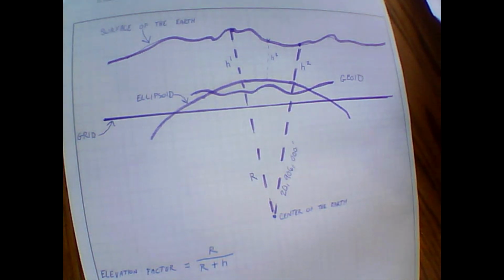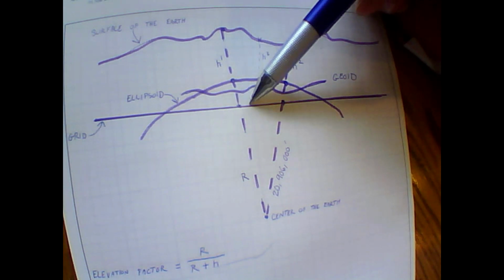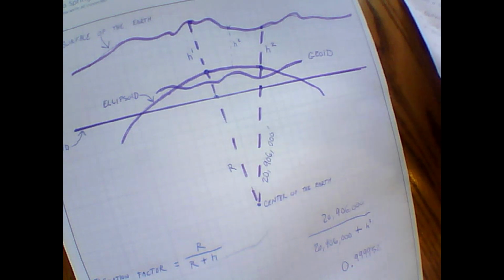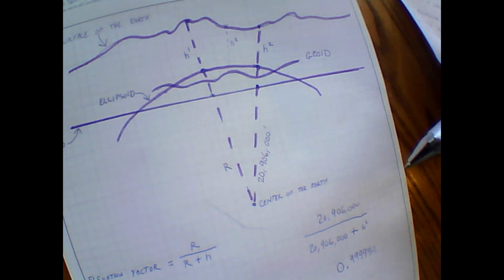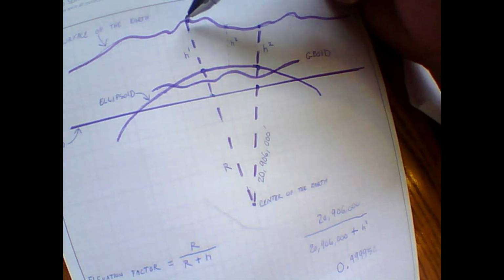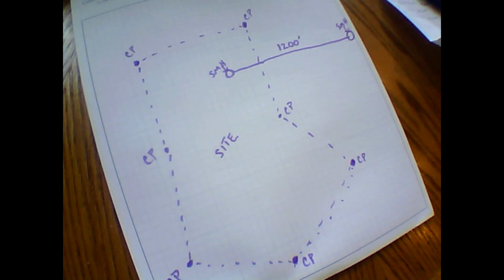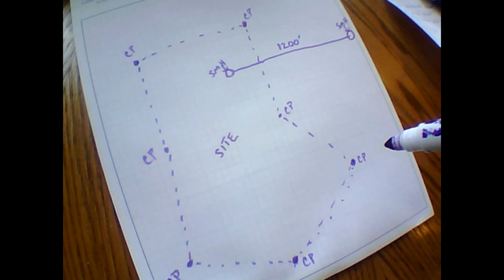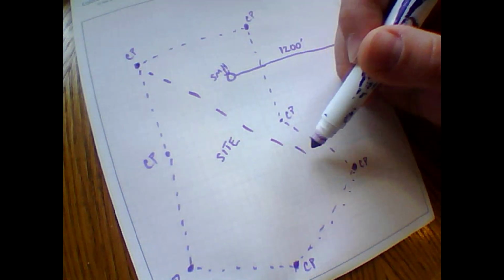Ellipsoids, Datums, Realizations, Grid to Ground, and Site Calibrations Explained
Ellipsoids, Datums, Realizations, Grid to Ground, and Site Calibrations Explained.  I created this video to help clarify some of the more difficult topics relating to Land Surveying with GPS equipment.  It is a long video, but I cover a lot of information and provide drawn out pictures with explanations.